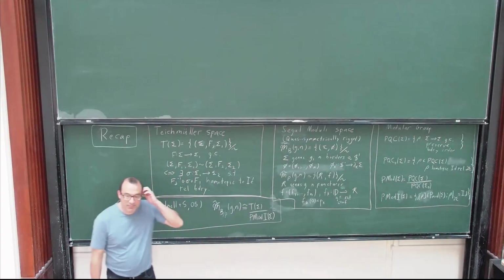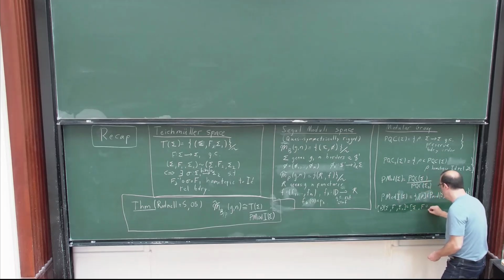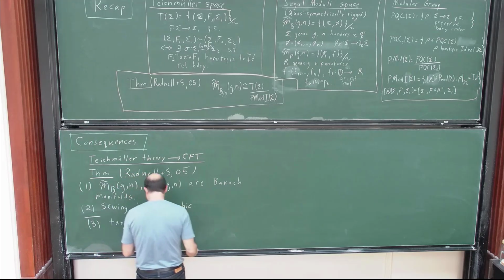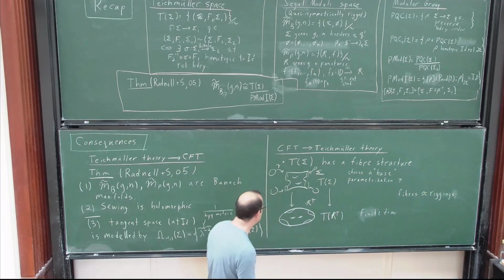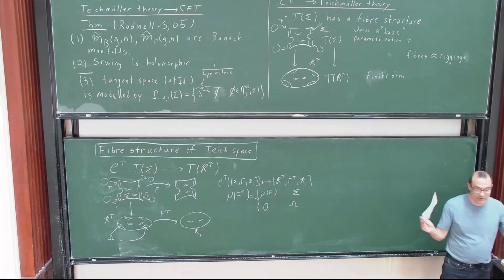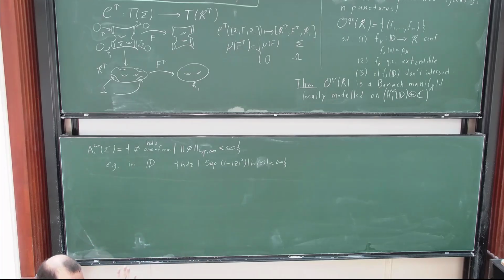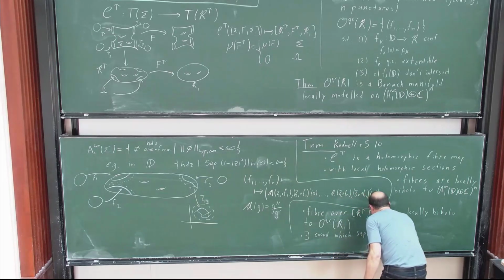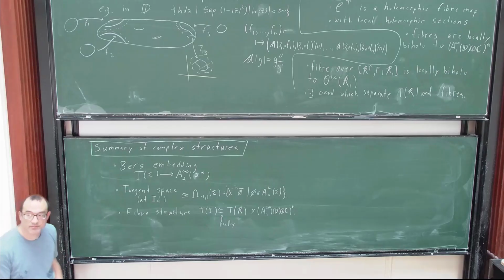Eric Schippers: Teichmüller space and the Segal moduli space (Talk 2, Part 1)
The Teichmüller space of a Riemann surface is a space of deformations of its complex structure. It is a Banach manifold, whose complex structures have many non-trivially equivalent models, mostly established by the 1960s. The Segal moduli space consists of equivalence classes of Riemann surfaces with boundary parametrizations. Although the Segal moduli space was invented decades later, it turns out that it is nearly the same space, up to a completion and a discrete modular group action. The goal of this minicourse is to explain this connection and some of its ramifications, with a minimum of technical details. If time allows I hope to give an introduction to the general Weil-Petersson Teichmüller theory.

In the first talk, I will outline the basic ideas of Teichmüller theory. After that I will give a heuristic explanation of its relation to the Segal moduli space and some of the consequences.